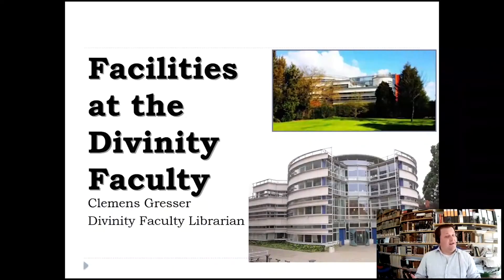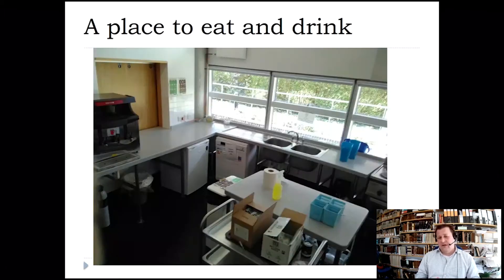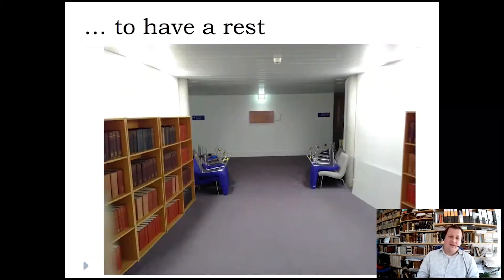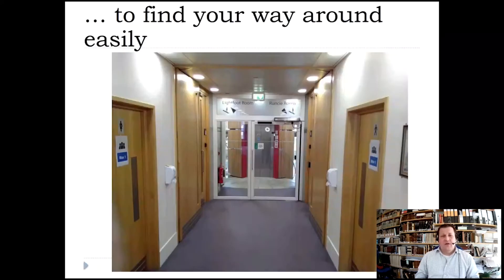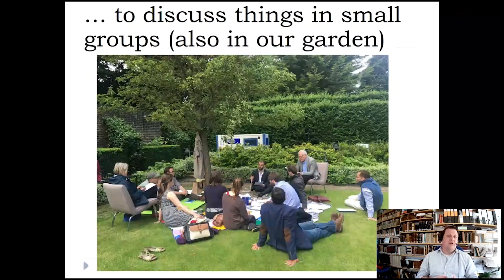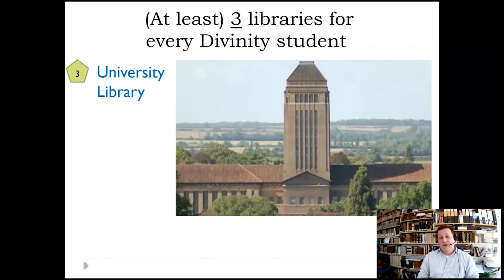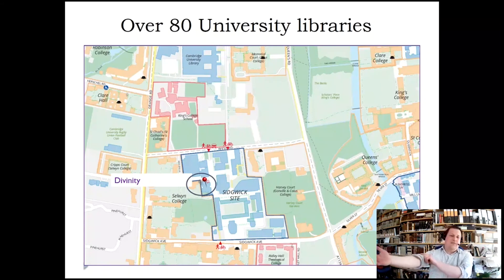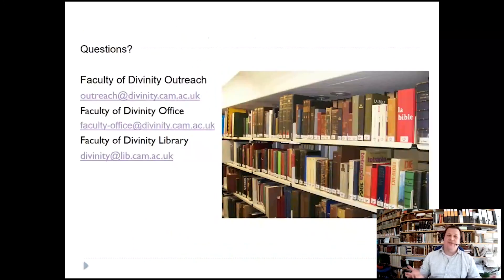Facilities for undergraduates at the Faculty of Divinity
Touring the Faculty of Divinity is usually a highlight of our Open Days. Unfortunately we are not able to invite you to visit us at the moment, but while we wait to welcome you in person, our librarian Clemens Gresser gives you a brief glimpse into some of the facilities on offer to undergraduates in this short video.

This video is part of the 2021 Theology, Religion & Philosophy of Religion Open Day at the University of Cambridge.

To find out more about studying at Cambridge, visit our